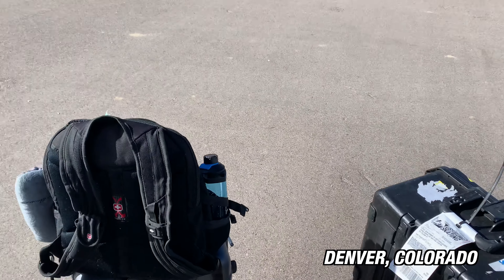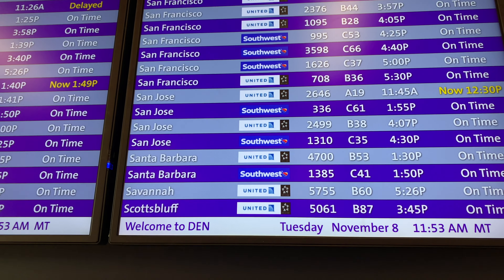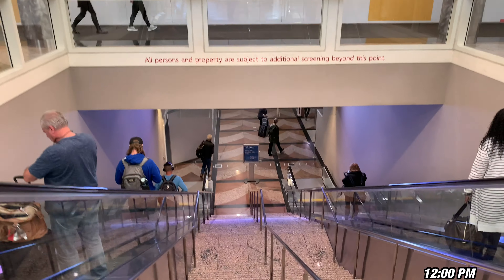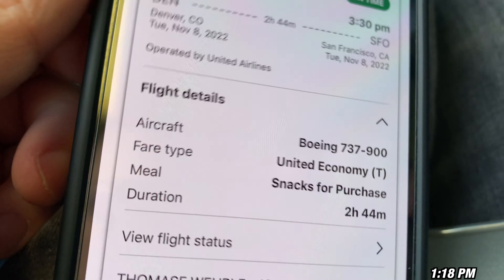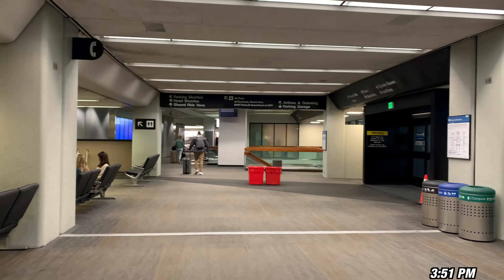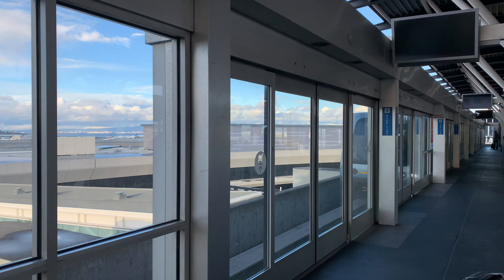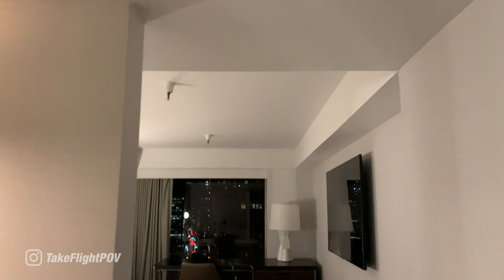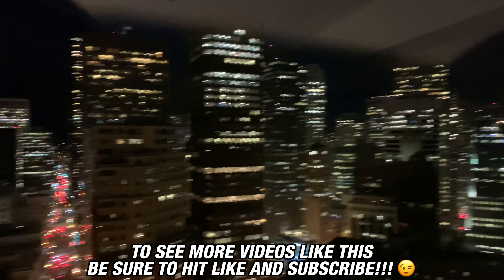Denver to San Francisco - Boeing 737-900 - United Airlines - Short Full Flight Trip Travel Vlog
This flight was on November 8, 2022 from Denver, Colorado DEN to San Francisco, California SFO on a Boeing 737-900 via United Airlines.

00:00 - Intro
00:51 - DIA
02:53 - Boarding
03:51 - Takeoff
04:10 - Flying Over Mountains
04:50 - Landing at SFO
05:32 - SFO Airport
06:07 - AirTrain
07:20 - Downtown San Francisco Hotel
07:40 - Room Tour/Outro